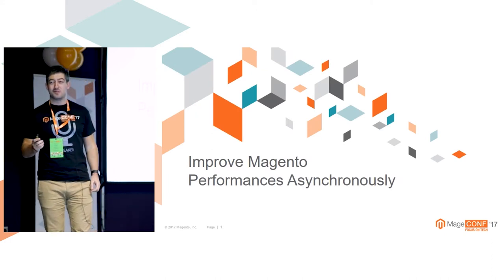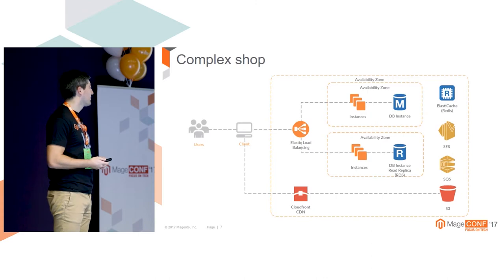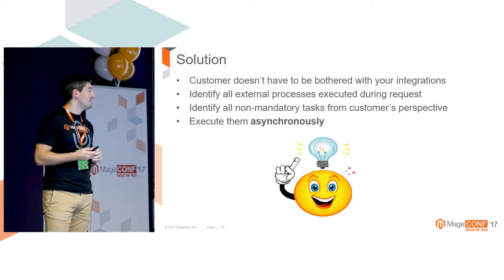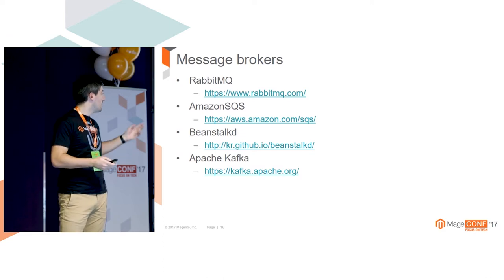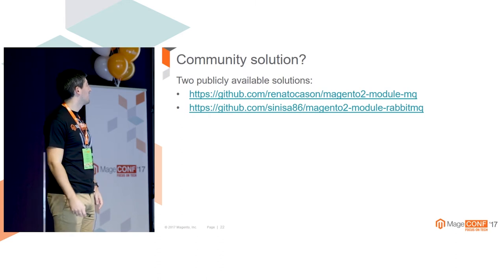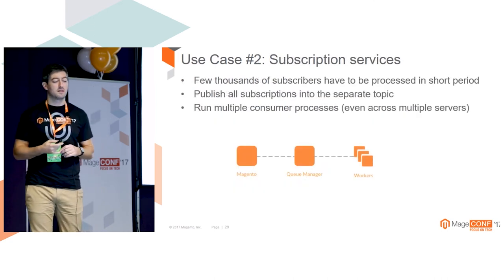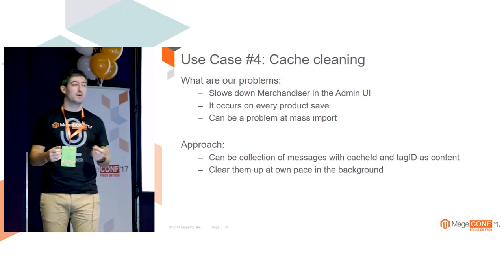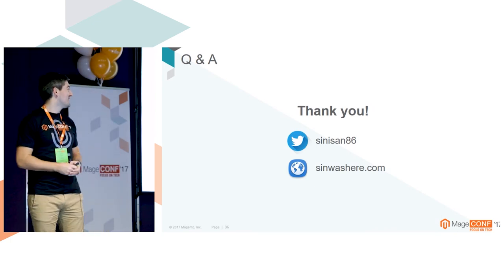Sinisa Nedeljkovic. Improve Magento performances asynchronously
Scaling up servers and better cache utilization are not the only two approaches that can be used for Magento performance improvements. If we analyze our system, especially long-running requests, we can probably spot some parts that don’t have to be executed in the real-time.
Using message queue, we’re able to postpone the execution and improve overall user experience and site responsiveness:
- Common solutions in handling large traffic
- Asynchronous approach
- Message queues briefly
- Support for message queues in M1/M2
- Use cases with examples

Sinisa Nedeljkovic
CTO — Ecommistry LTD

Sinisa is a Magento and AWS certified specialist focused on eCommerce professional services and development with special attention to detail and the security aspect. Interested in enteprise-grade web applications with high availability. He is always eager to learn new things and push himself out of the comfort zone. Sinisa has over 6 years of hands-on experience with Magento community/enterprise projects in many verticals.